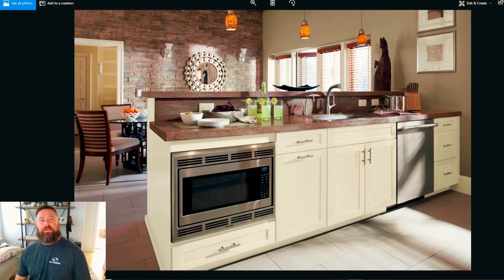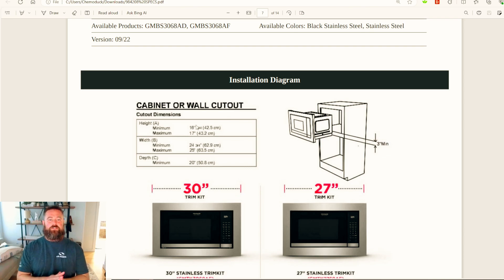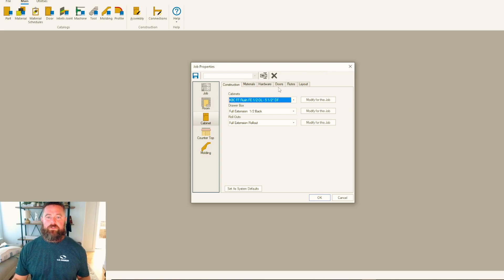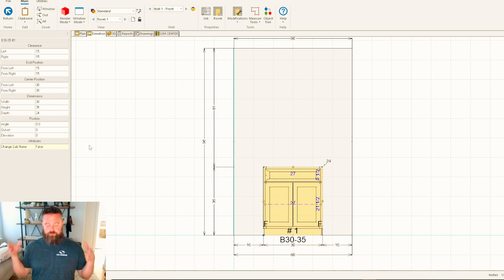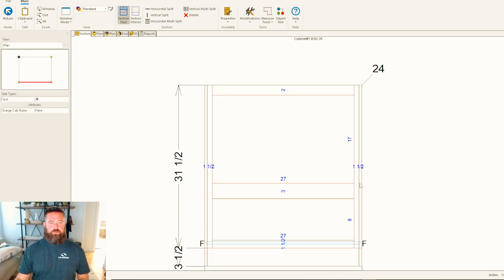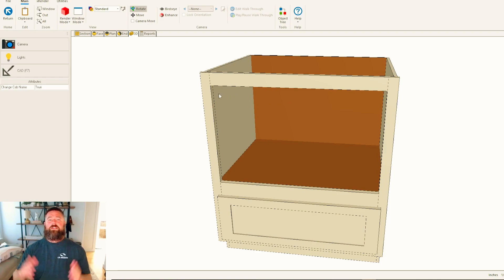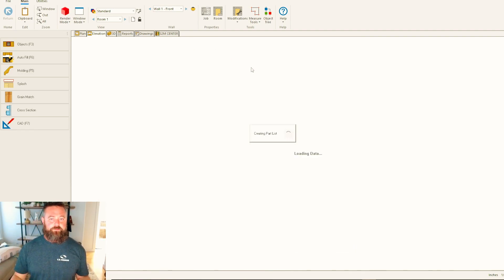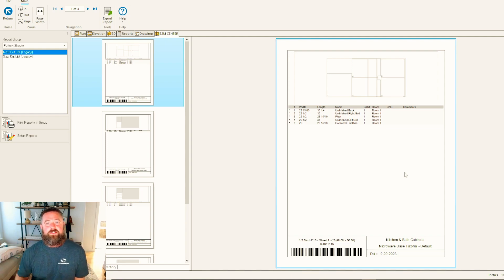Designing a Microwave Base Cabinet in Cabinet Vision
In this video I go over my approach to designing a microwave cabinet inside of Cabinet Vision.